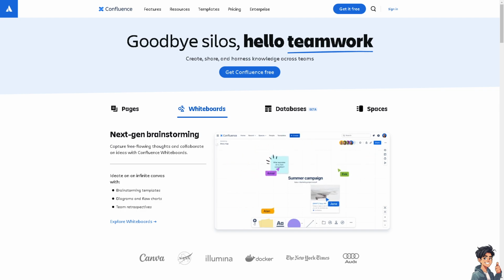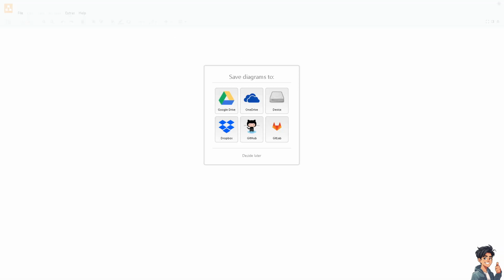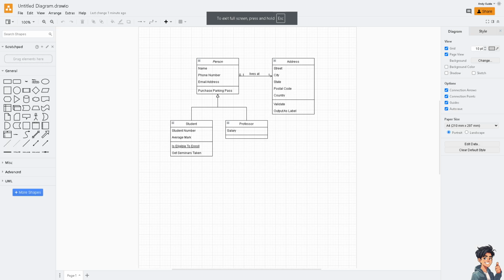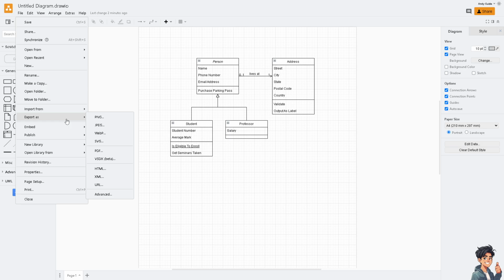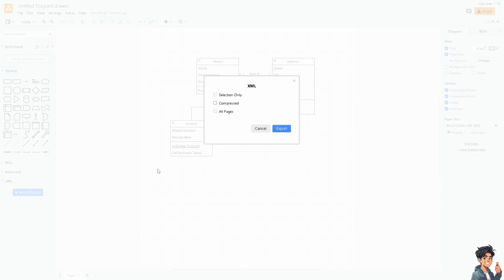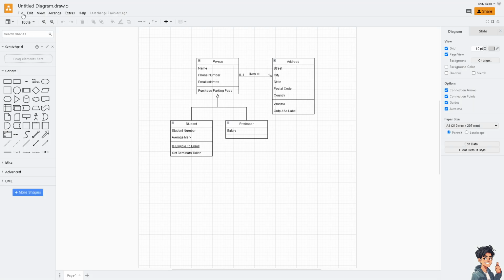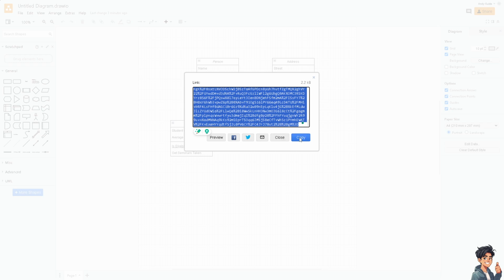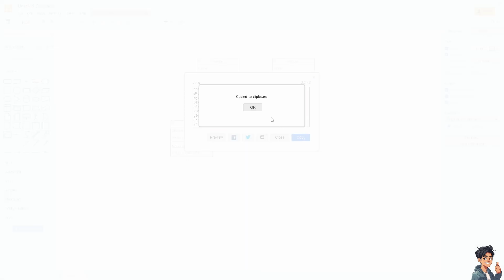How to Share Editable draw.io Diagrams With People Outside of Confluence (Full 2024 Guide)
In today's video we cover draw.io,confluence,how to use miro - beginners guide 2022,drawio,diagrams.net how to use,how to create an org chart,diagram software,flow net diagrams,how to draw flowchart in powerpoint,how to create org charts using powerpoint,diagram design,how to use sharepoint office 365,net force diagram,how to import vsdx file into edrawmax,best diagrams,network diagram example,drawio tutorial,how to,edrawmax guide,diagram maker app